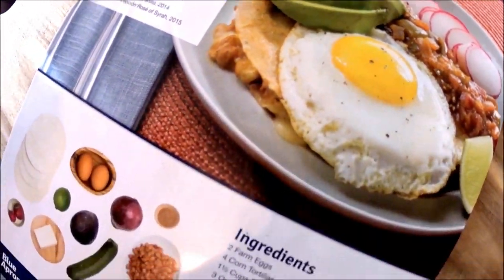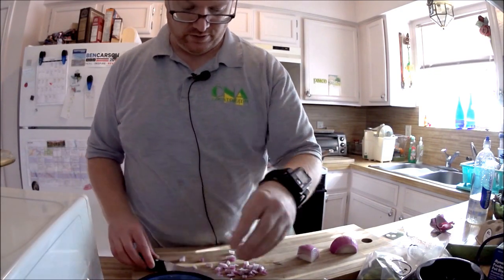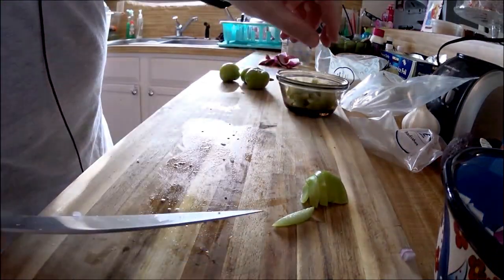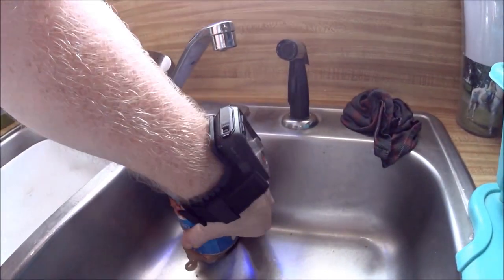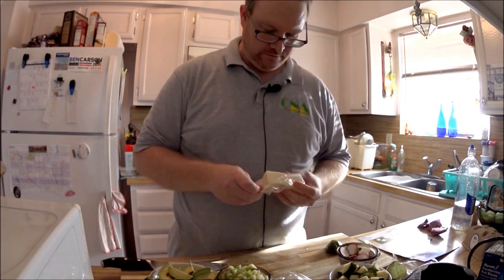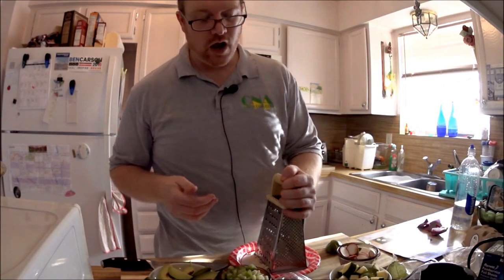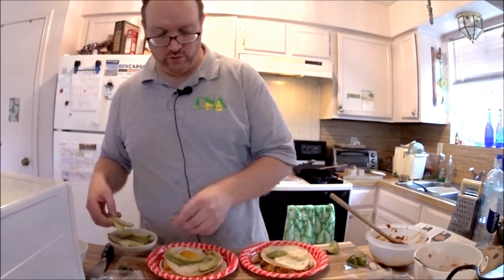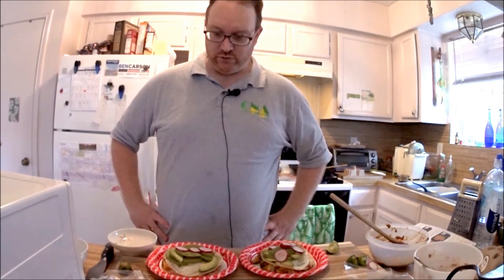Blue Apron Huevos Rancheros Quesadillas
2 EGGS
4 CORN TORTILLAS
1 ½ CUPS PINTO BEANS
3 OUNCES MONTEREY JACK CHEESE
6 OUNCES TOMATILLOS
2 RADISH
1 AVOCADO
1 ZUCCHINI
1 LIME
1 RED ONION
1 TABLESPOON MEXICAN SPICE BLEND